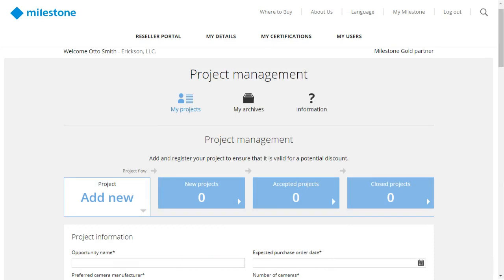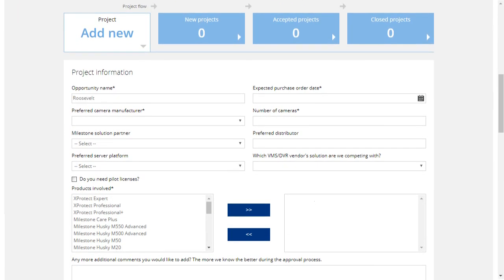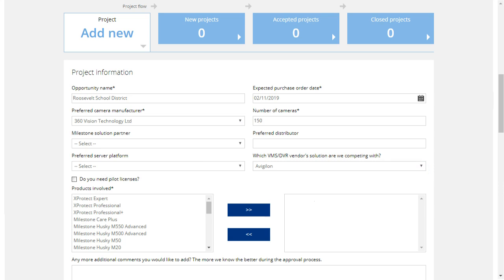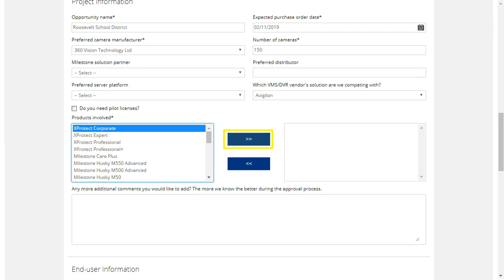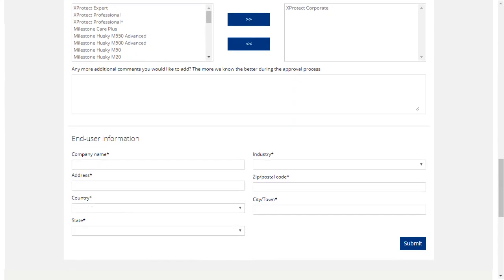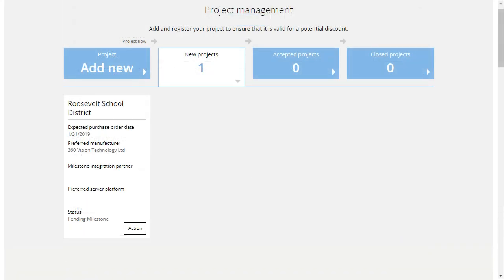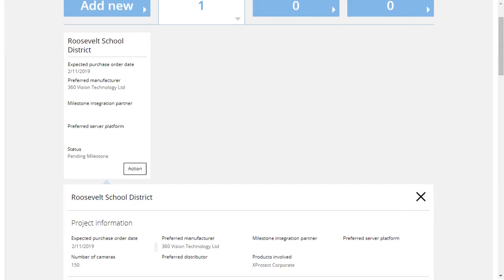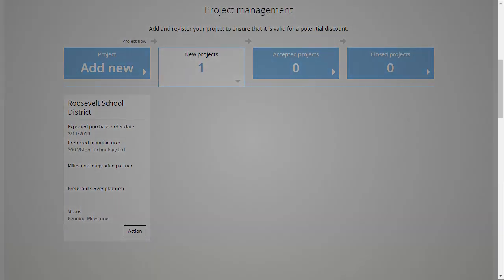Exploring the Milestone Reseller Portal: Register a Project